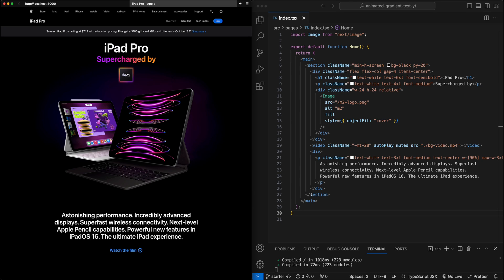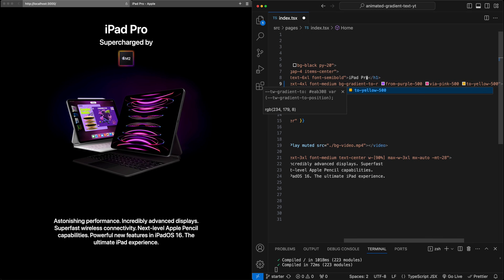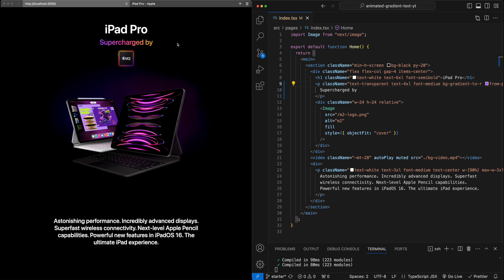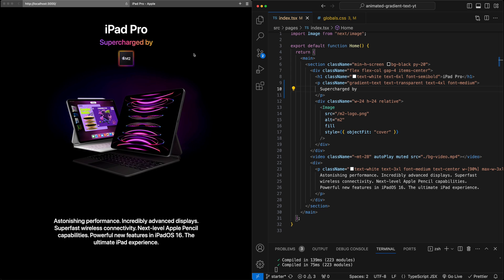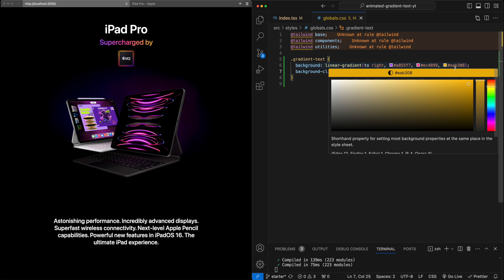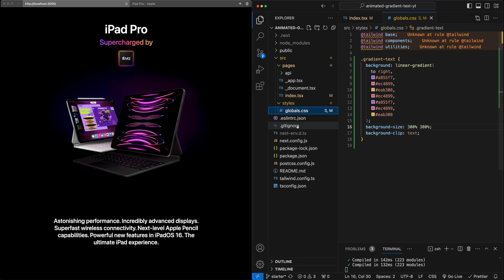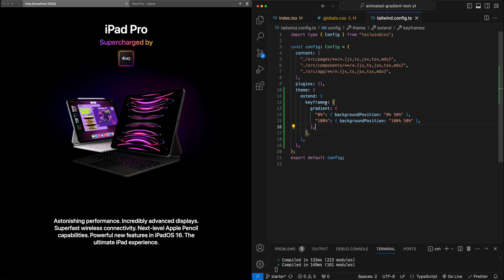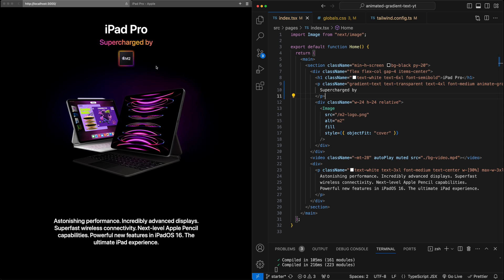Animated gradient text with TailwindCSS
In this video, we are going to build an animated text gradient using TailwindCSS.

⏰ Timecodes ⏰
0:00 - Intro
0:11 - Starter code
0:26 - Static gradient text with Tailwind
2:02 - Moving gradient styles to CSS
3:13 - Gradient animation
7:31 - Outro